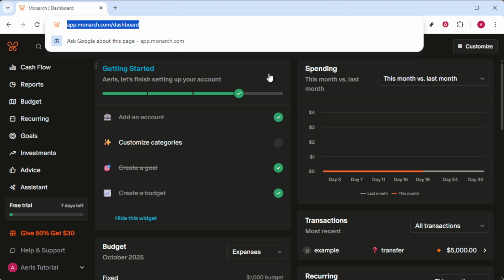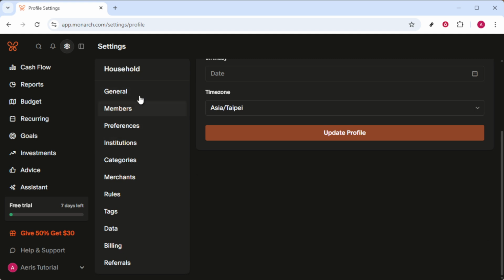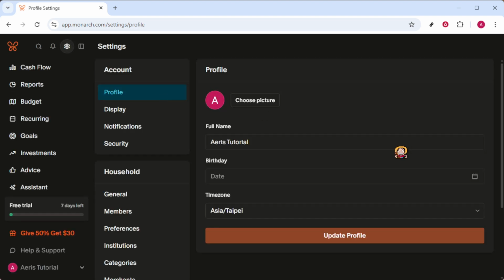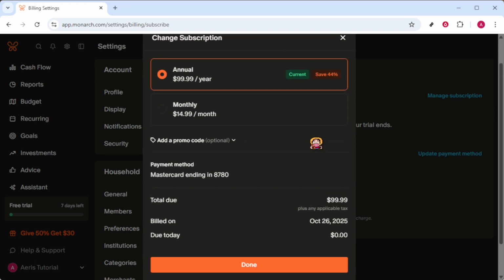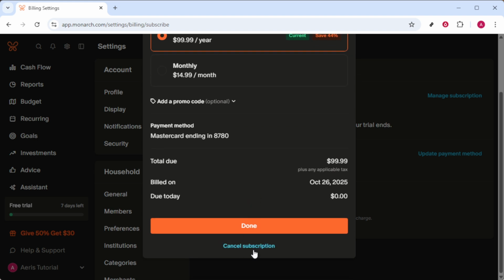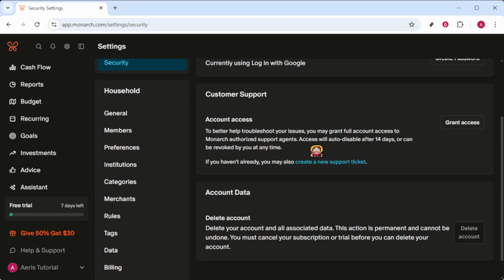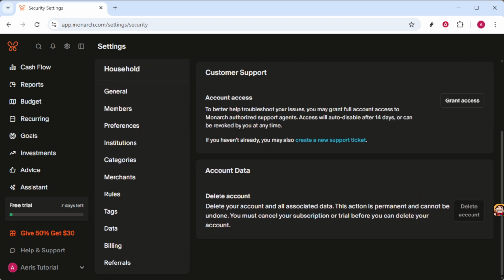How To Delete Monarch Money (2025)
How To Delete Monarch Money Account 🗑️
In this step-by-step tutorial, you’ll learn how to **delete your Monarch Money account** safely and permanently. Perfect for users who want to close their account and remove all personal data in 2025!

✅ What you’ll learn:
- How to access your account settings in Monarch Money
- How to request account deletion or remove your data
- How to unlink bank accounts and connected financial institutions
- Tips to ensure all personal and financial data is securely removed
- What happens after deleting your Monarch Money account

💡 Beginner-friendly — simple and secure process!
⚙️ Works on both web and mobile versions of Monarch Money